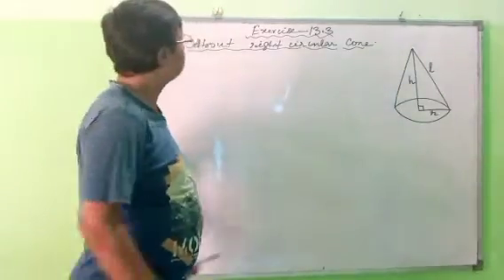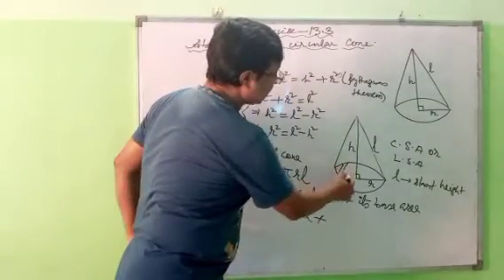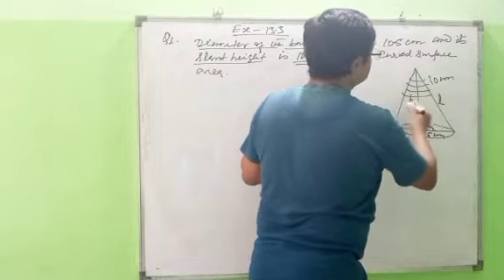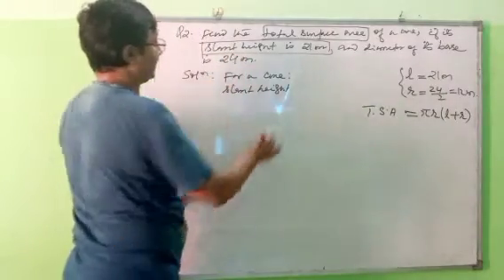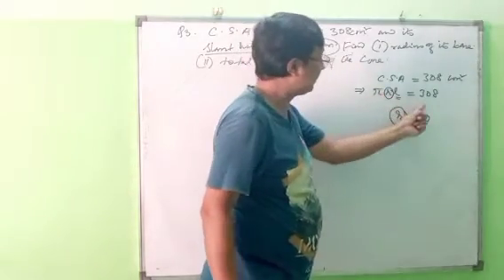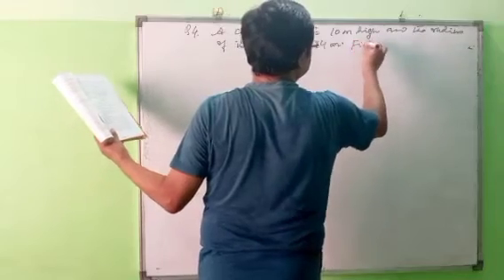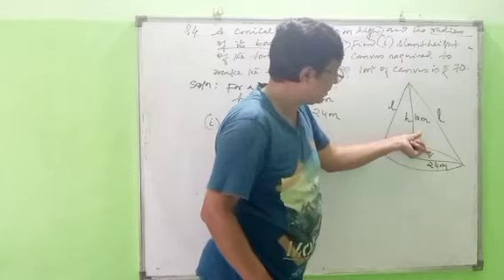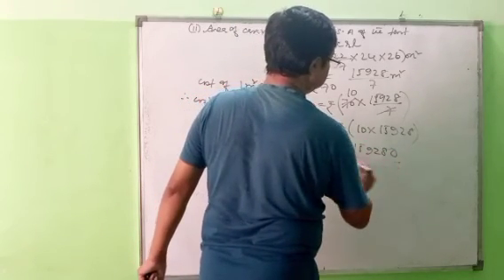Chapter 13: Surface areas and Volumes ( part 7)